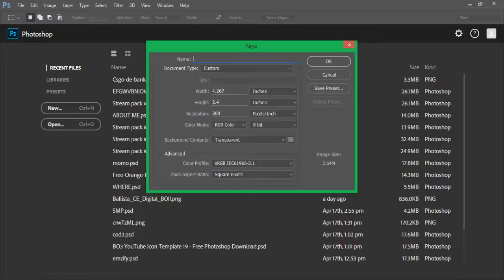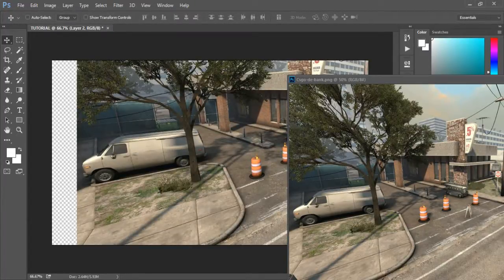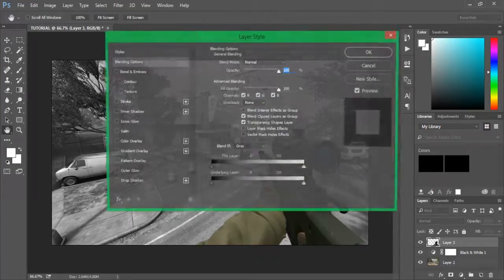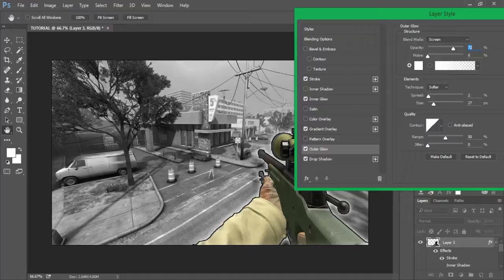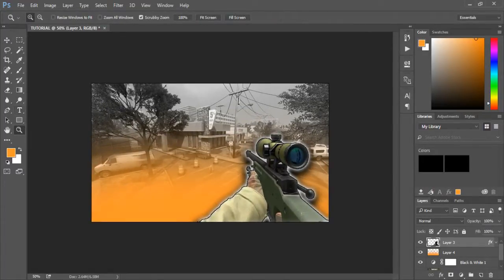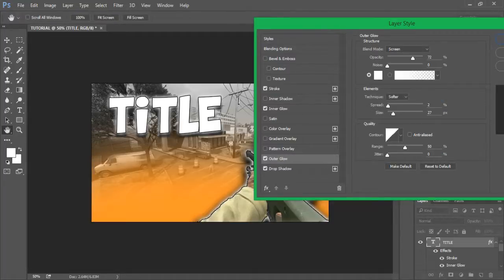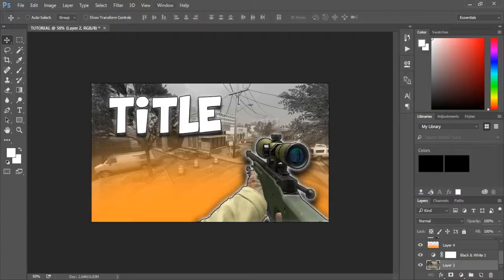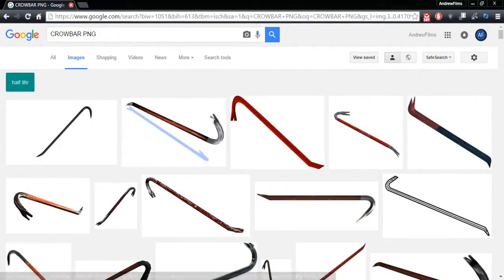HOW TO MAKE PROFESSIONAL THUMBNAILS!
Hello Everyone My Name is AndrewFilms and This is My Channel! I will be posting multiple genres of content (Gaming, Pranks, Etc.) and will be uploading these videos 2-3 times a week!

Have a Great Day Everyone
And Don't for get to Keep It Cool!!